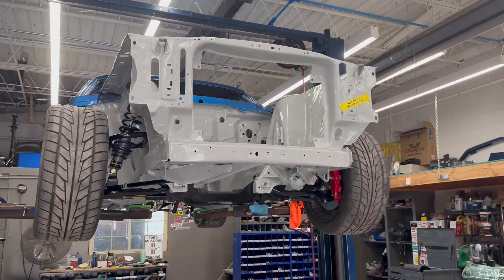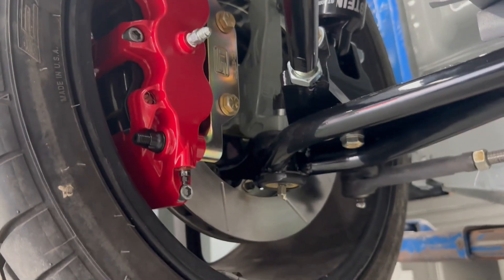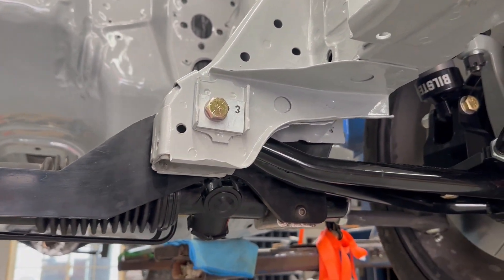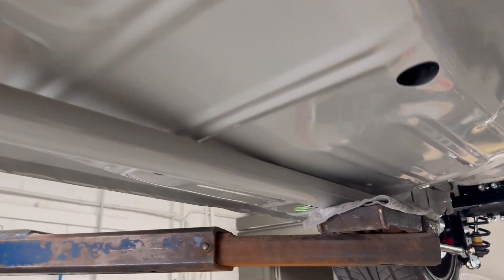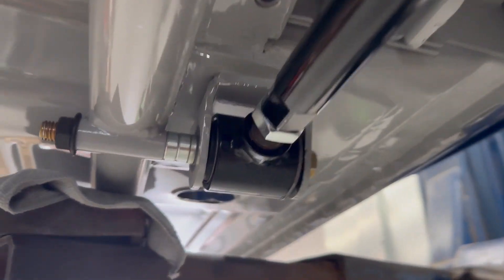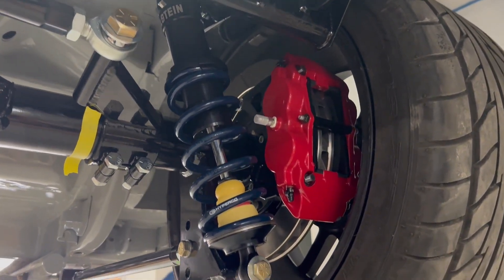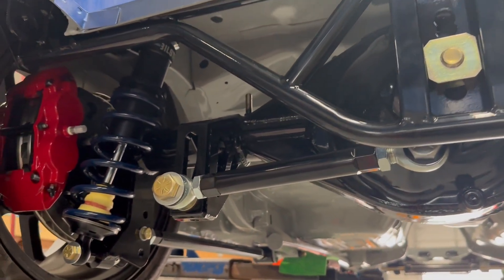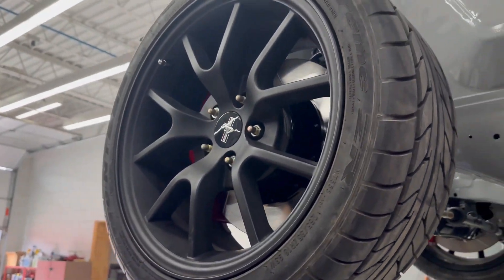1970 Project update - Suspension & Brake install - episode 3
After a 2 day wrenchathon we have the suspension, brakes and rear end installed on our 1970 project. More to come from Street or Track and Motorcity Grind!